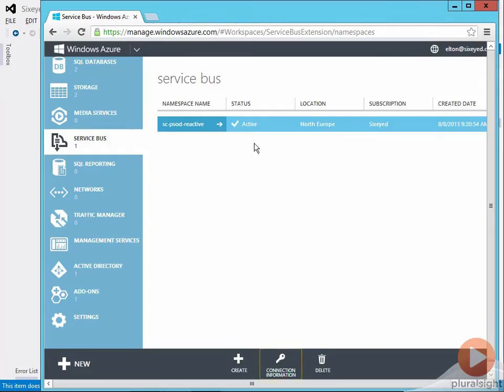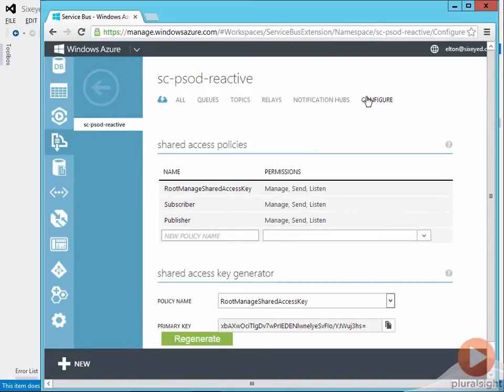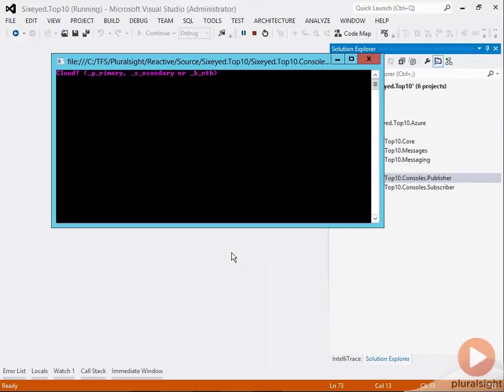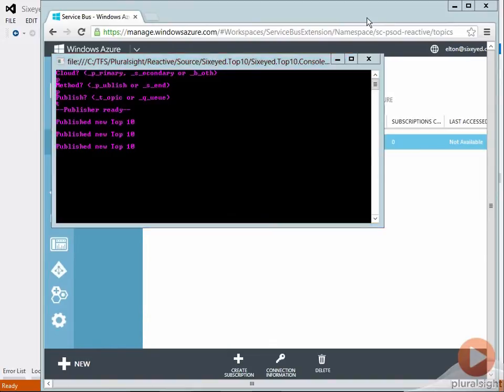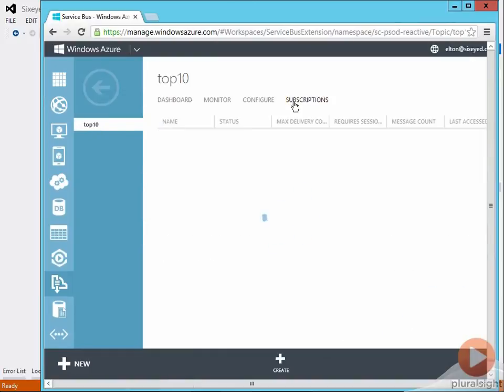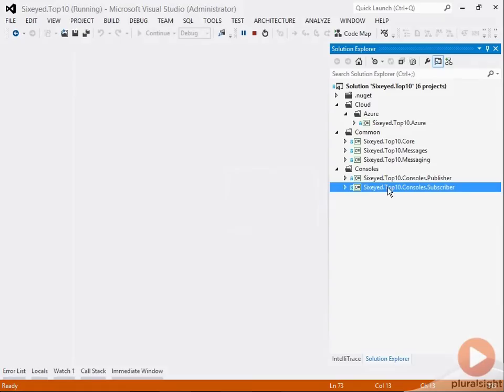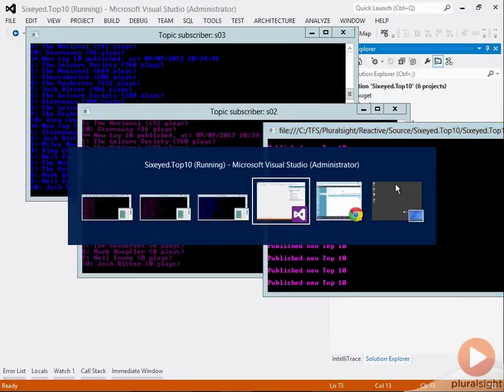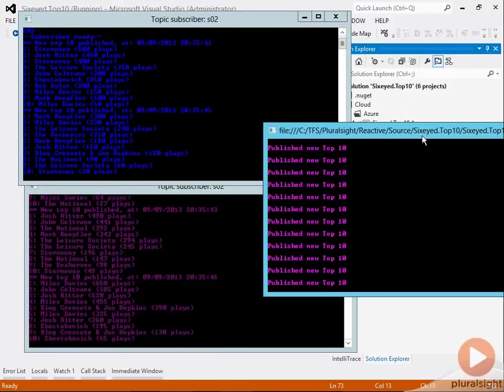How to use Azure service bus topics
In this free clip from Implementing the Reactive Manifesto with Azure and AWS, get a demonstration of how to use Azure service bus topics.